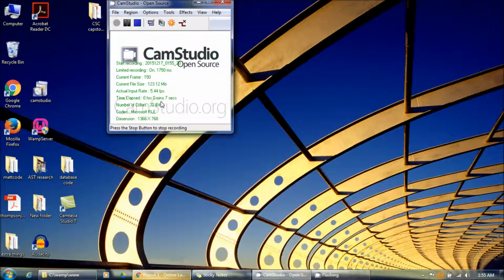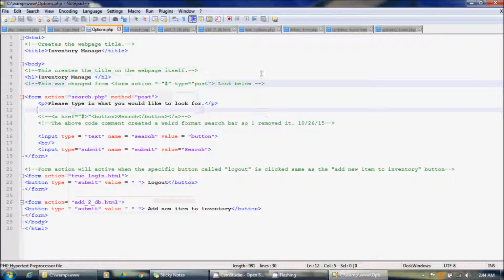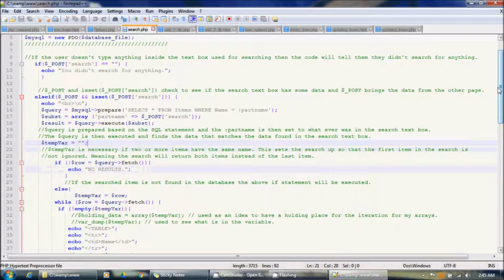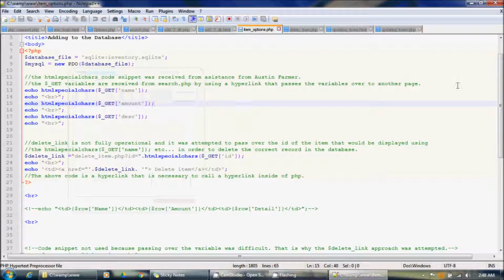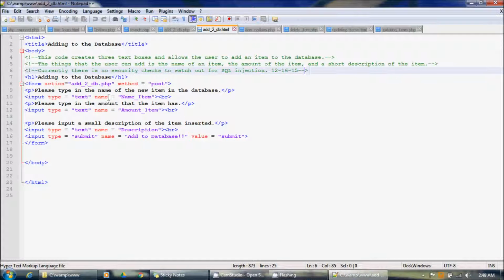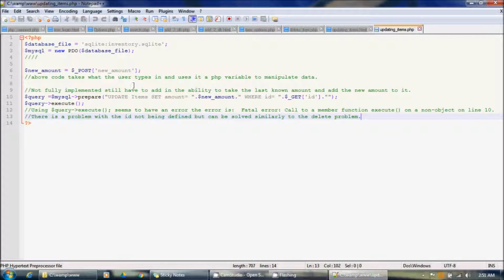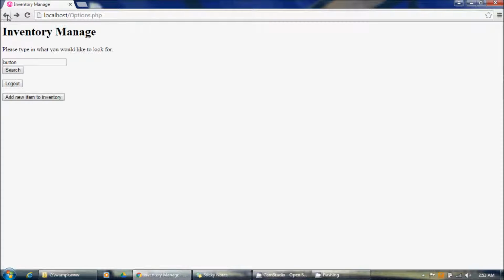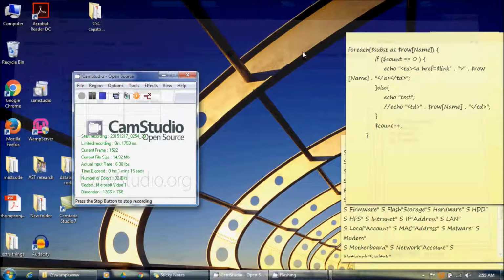CSC capstone final movie